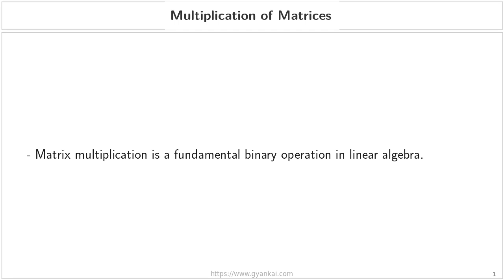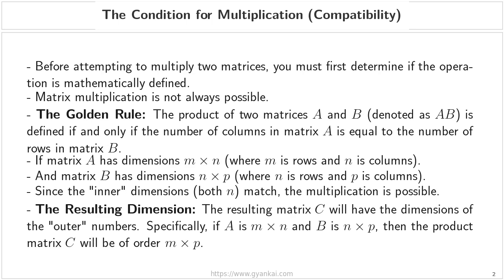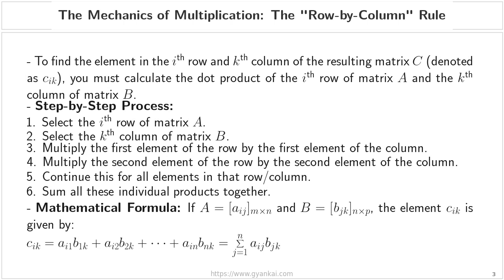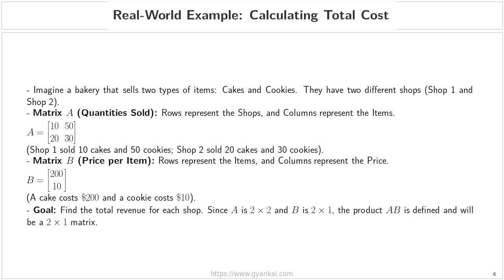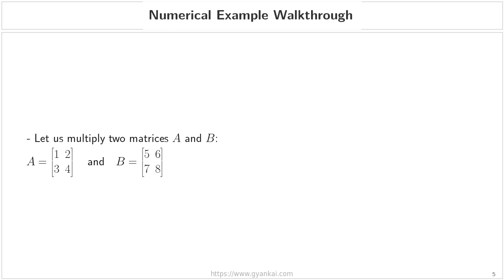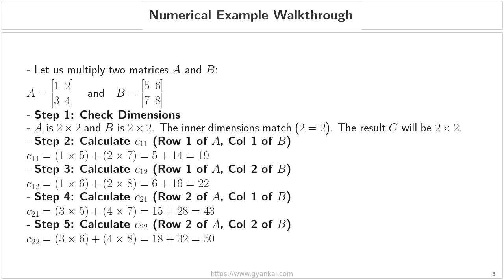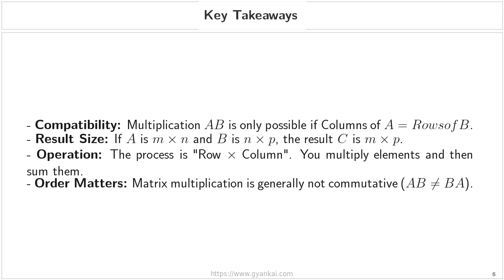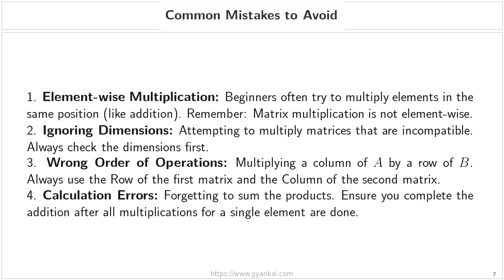Multiplication of Matrices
Master the fundamentals of Matrix Multiplication in this comprehensive Class 12 Mathematics tutorial based on the NCERT curriculum. This video breaks down everything you need to know, from understanding "Compatibility" rules to mastering the "Row-by-Column" multiplication technique. We explore real-world applications, like calculating total costs, and walk through a step-by-step numerical example to ensure clarity. Finally, we highlight key takeaways and common mistakes to avoid during exams. Perfect for students preparing for their board exams and looking to ace their algebra!